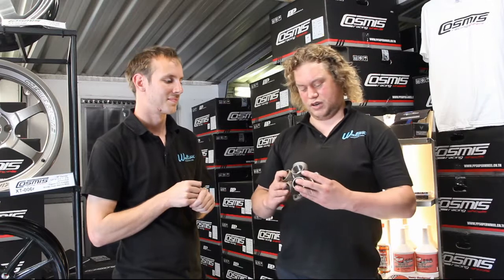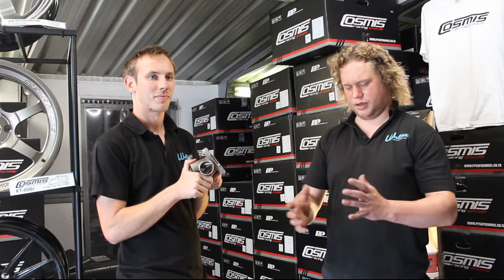Walton Motorsport Manifold Part 1 of 3 - The Collector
Mike and Andy talk about the collector that is used on a Walton Motorsport Manifold, We Produce our collectors in house, Tig welding from 304 Stainless Steel and use the same techniques on all collectors designs.
Any questions then drop them in the comments below